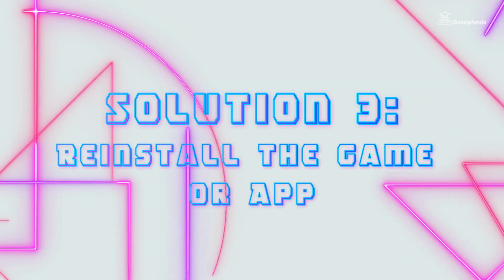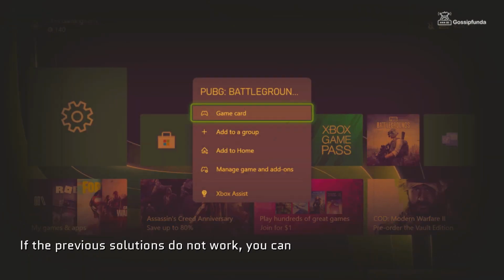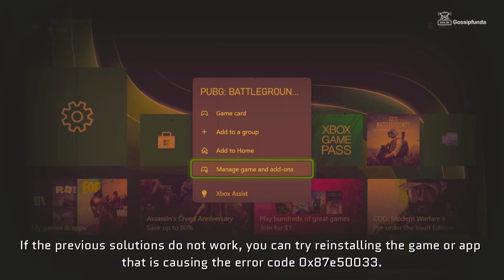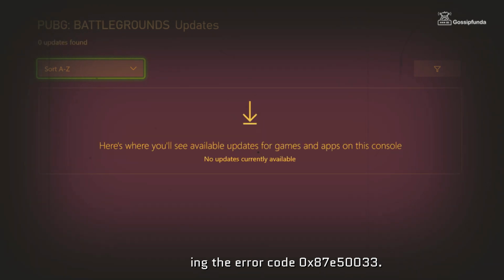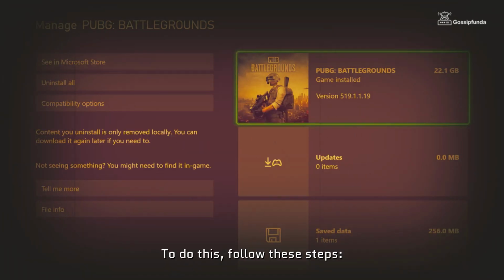Xbox Error Code 0x87e50033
1. Link to the short in question
2. Link to your YouTube channel (for ownership verification)